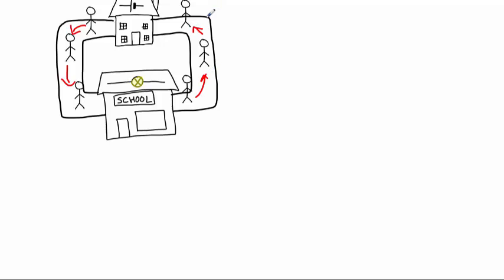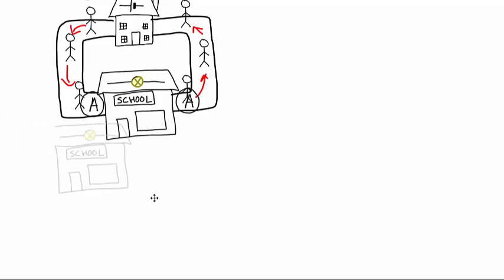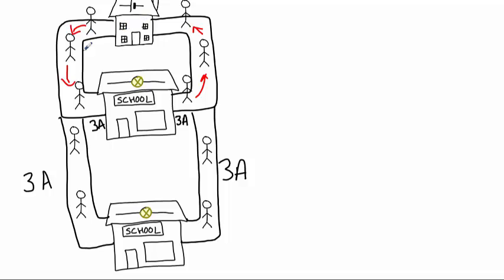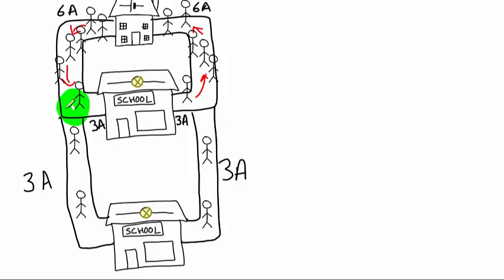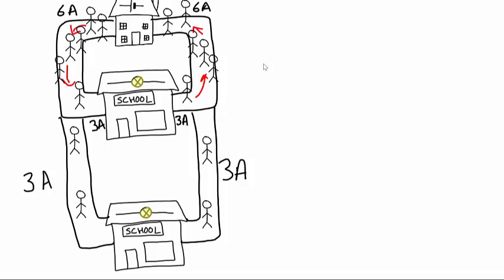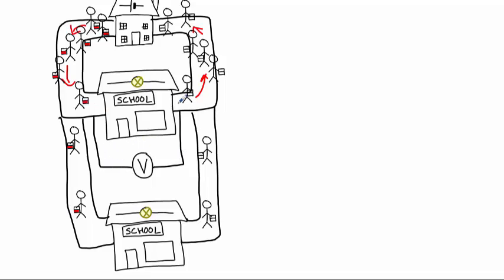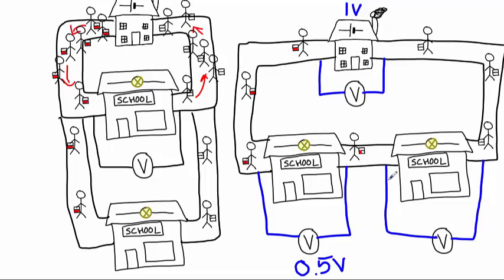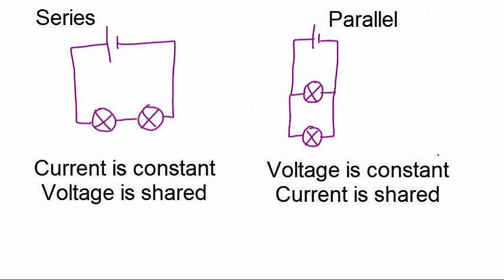Current and voltage explained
An explanation of current and voltage using the school lunchbox model.